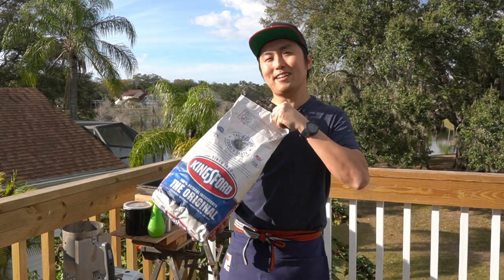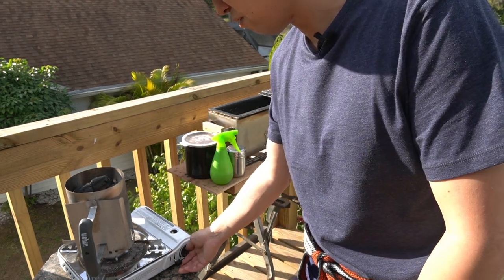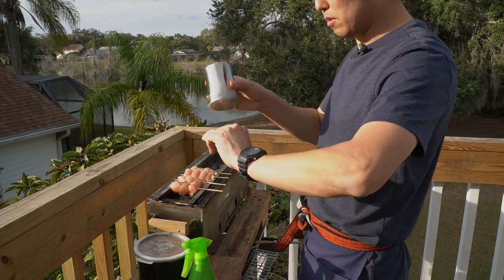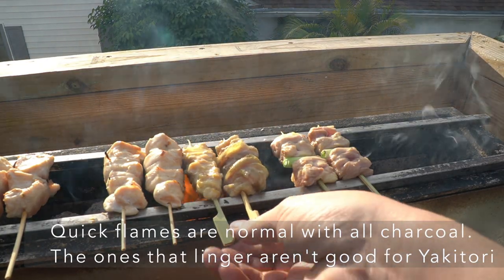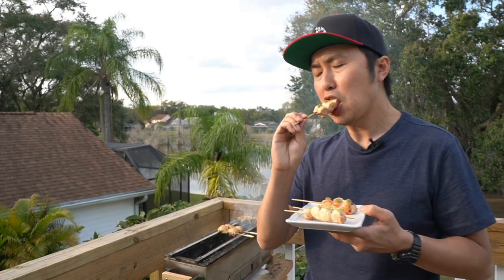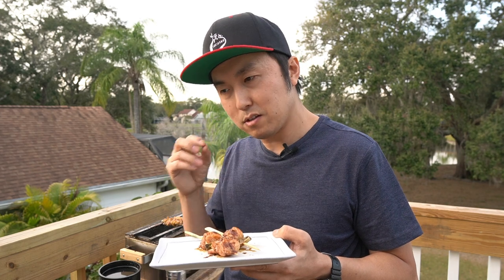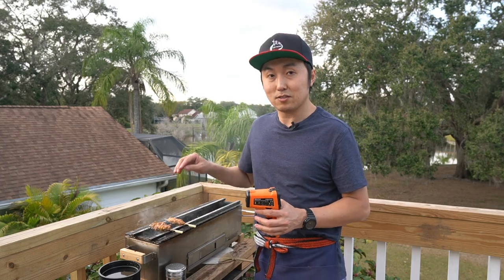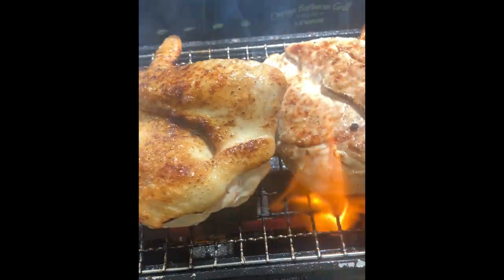Can You Make Yakitori with Briquette Charcoal? - Grilling Chicken Yakitori with Kingsford Briquets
Yakigang asked if you can substitute briquette charcoal for Binchotan for making Yakitori. In this video we talk about the cost, how long it takes to light up, how it smokes, how it retains heat, how it cooks, and and how long it lasts.

Equipment Used in this video can be found in the Yakitoriguy Amazon Shop

I have more Yakitori tutorials coming! Also follow @yakitoriguy on Instagram for all the various behind the scenes tips and my latest updates!
Note:
There are many ways to make Yakitori and the methods are slightly different depending on the region or traditions passed down the shops in Japan. This video shows the methods based on what I learned from Yakitori masters in Japan and the US. Combining those learnings, I've adapted the steps and put together the easiest or tastiest method for me, which I hope works for you too!